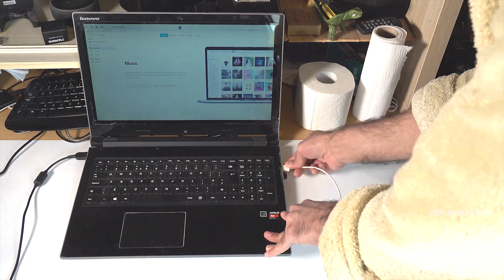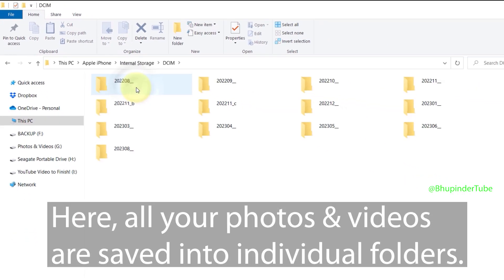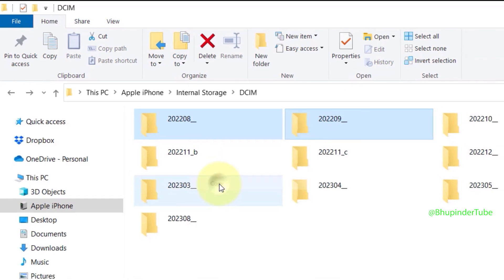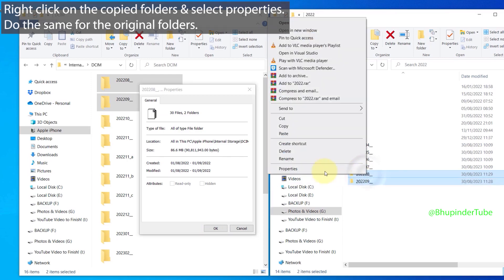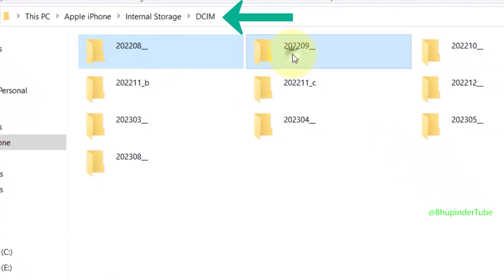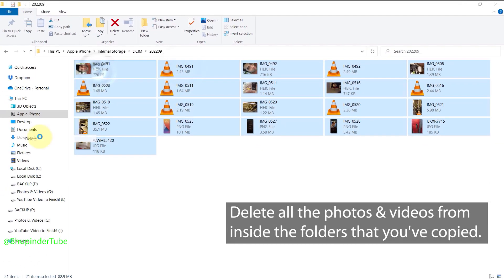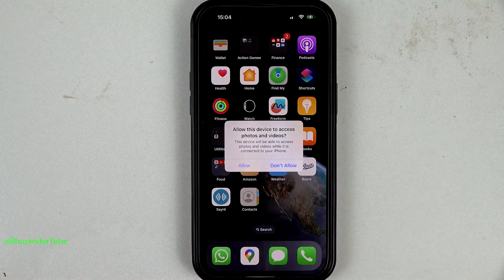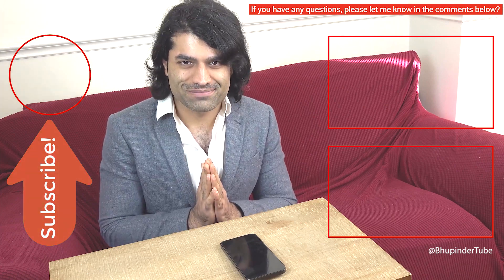How to transfer photos from iPhone to laptop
Transferring Photos & Videos from iPhone to laptop is easier than you think but it still got some trick to learn. Watch this tutorial to learn one of the most efficient way of transferring Photos & Videos to laptop & freeing up your iPhone's storage for your new Photos & Videos!

🔥 For another method of transferring photos, please watch (official method) . Please let me know which method you prefer & why?

WARNING: Recently when I tried to transfer my photos & videos, the copied files where messed up in a very strange way, please check to avoid making the same mistake!

More related videos below 👇
👉 Do you want to check iPhone 14 Pro Max camera quality, if so, why not to watch my iPhone 14 Pro Max Shorts Playlist

In iPhone's internal storage under DCIM, all your photos & videos are saved into individual folders. The folder's name represents the date (year & month) when the photos & videos were taken.

You could simply copy & paste the folders directly to your computer/laptop. The speed of copying will depend on the size of the folders, Hard disk type (SSD or Hard Drive), & USB port type (2.0 or 3.0).

Right click on the copied folders & select properties. Do the same for the original folders. Make sure the number of files & folders, & the size of both the properties match!

Unfortunately, Apple (iPhone) doesn't allow to delete the folders in the DCIM folder. So instead, delete all the photos & videos from inside the folders that you've copied. These empty folders still remain. But don't worry, watch till the end to learn how to get rid of them!

Disconnect your iPhone from your laptop & wait minimum 5 minutes before reconnecting iPhone to the computer! After reconnecting the iPhone to the PC, you can see that the empty folders are deleted. So, iPhone automatically deletes the empty folders & keeps photos & videos organized.